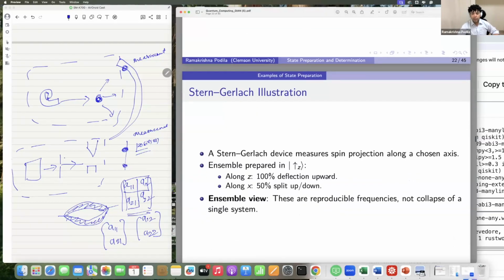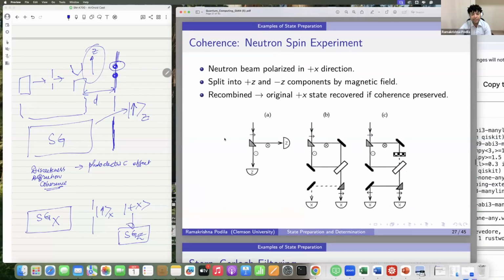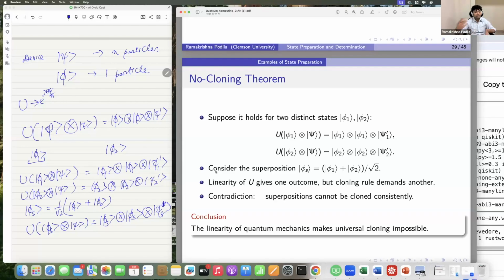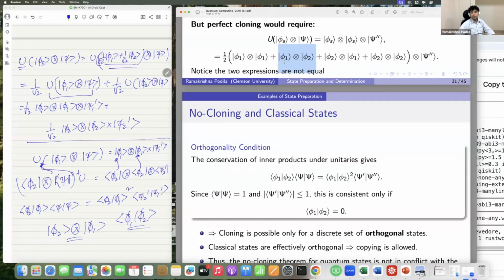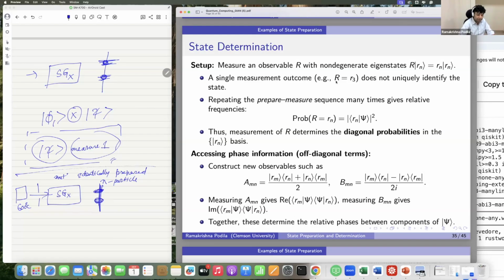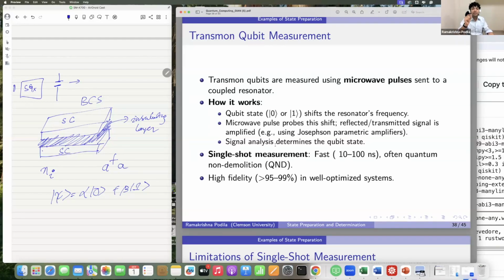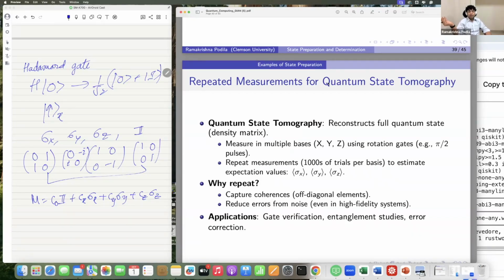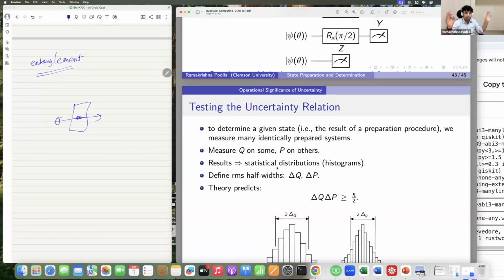7. L07 - State Preparation II with Qiskit